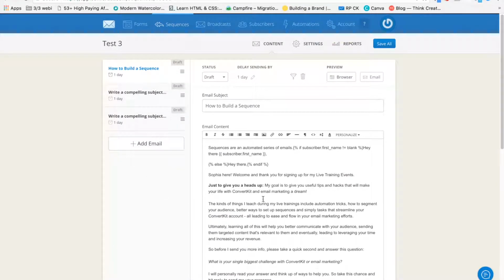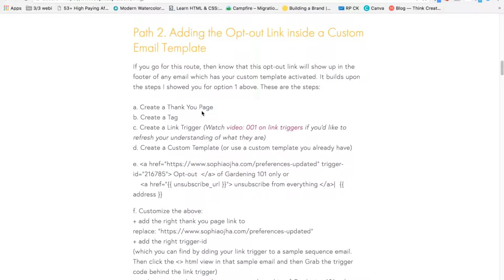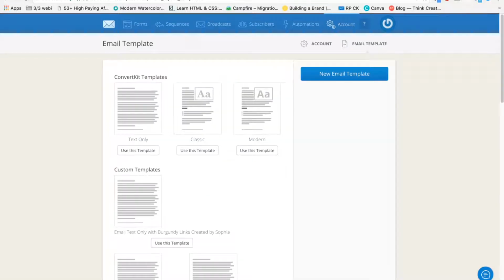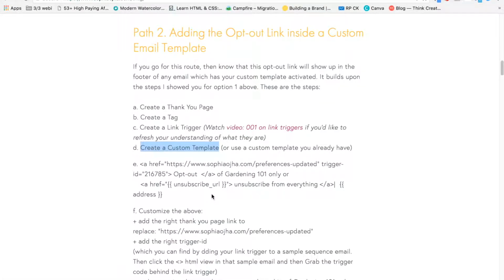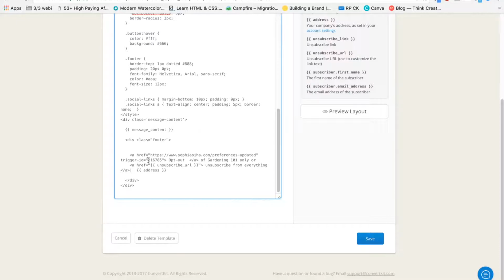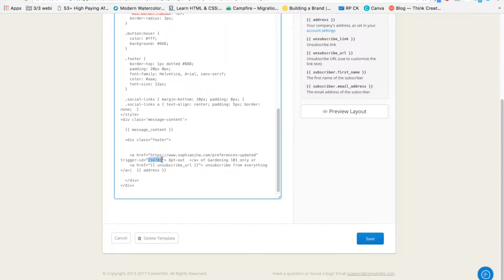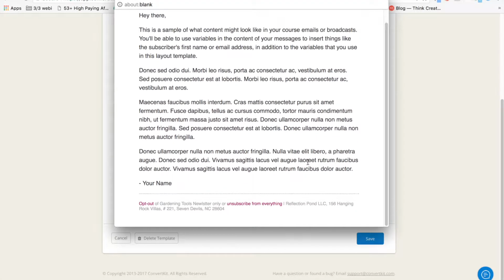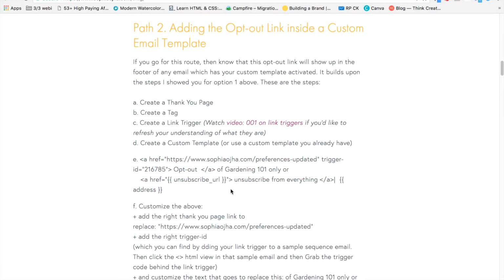023: How to add Custom Opt-Out Link to Your ConvertKit Emails (Path 2)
Hey Y'all! In this video, I show you how to add a custom Opt-Out Link in your Convert Emails (Path 2) using Custom Email Templates

I will respond to comments on my blog so if you've got questions, please drop them into comments on the blog!

PS: Check out the blog for more step-by-step tutorials on all things ConvertKit, Squarespace and Email Marketing Success!

[Created by Sophia Ojha - I am Certified ConvertKit Expert specializing in helping bloggers build profitable businesses using email marketing tools and strategies.